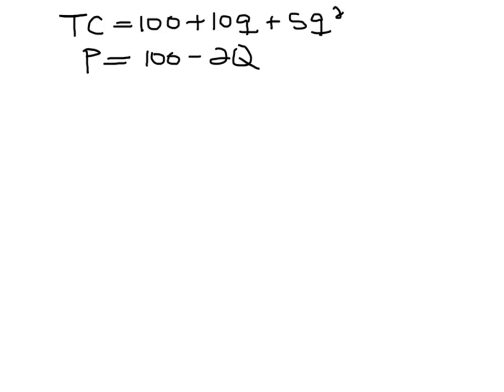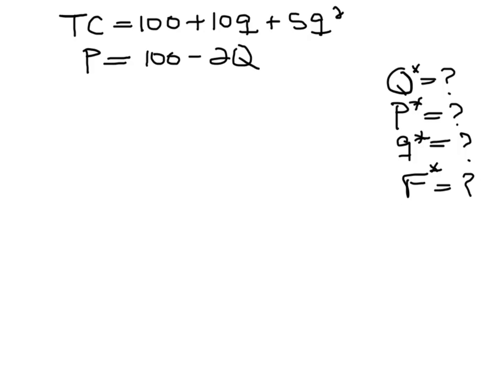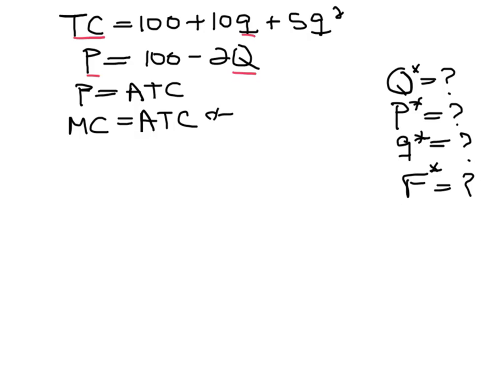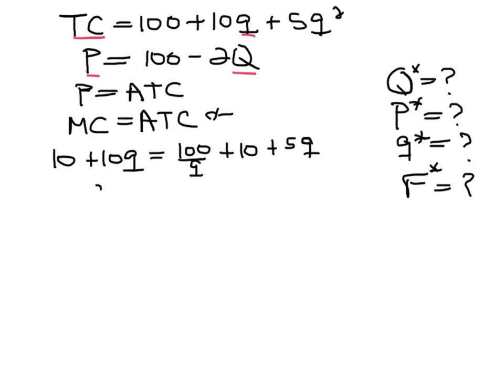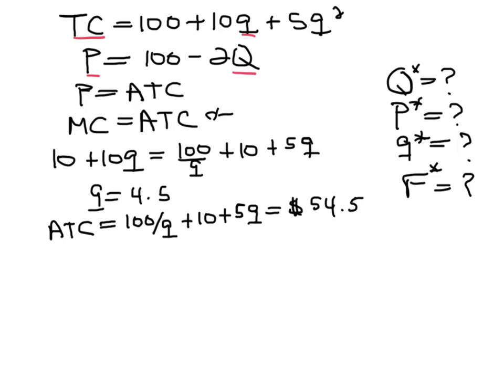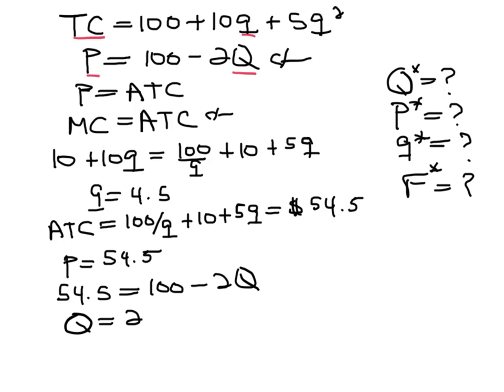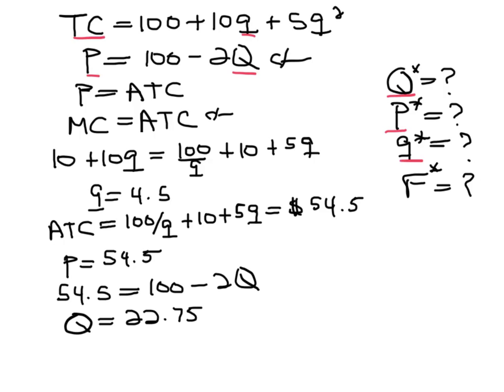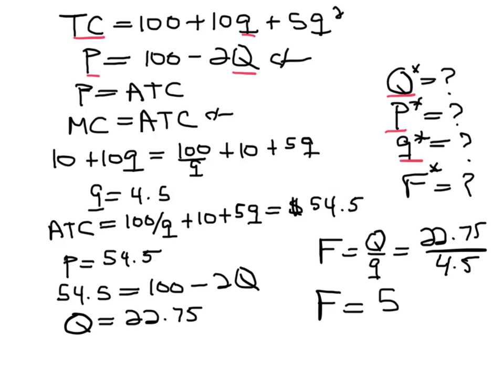Finding Long-run Equilibrium from Cost Functions-II